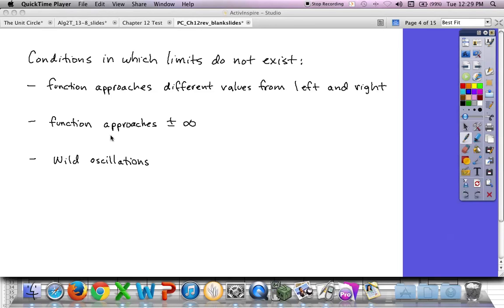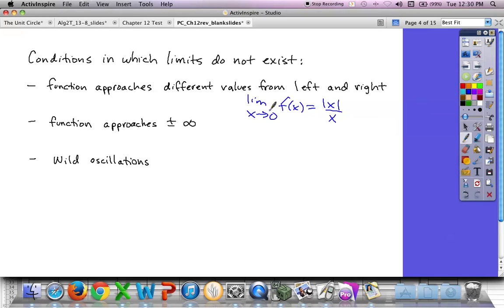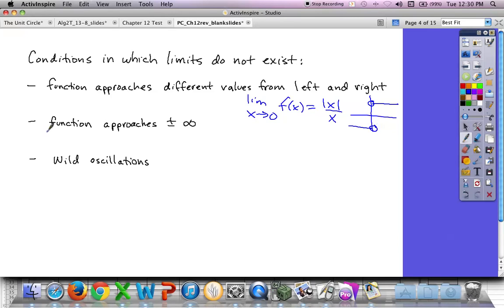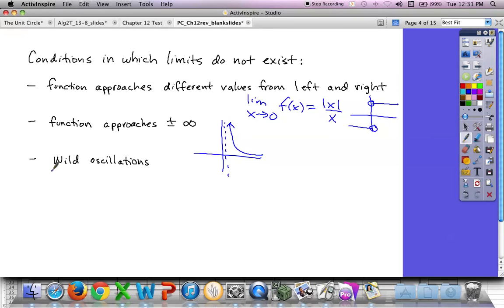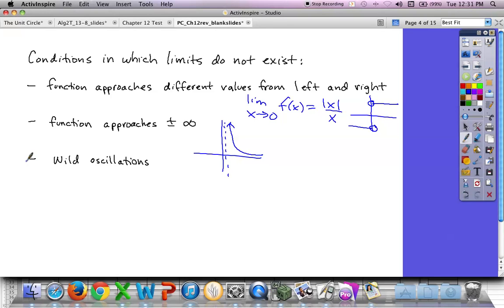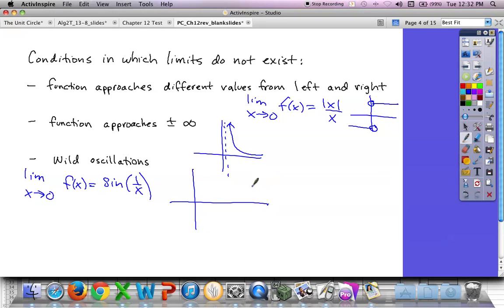PC Ch12rev 3